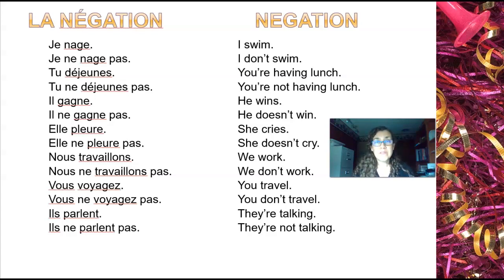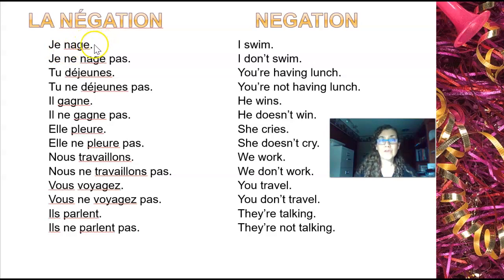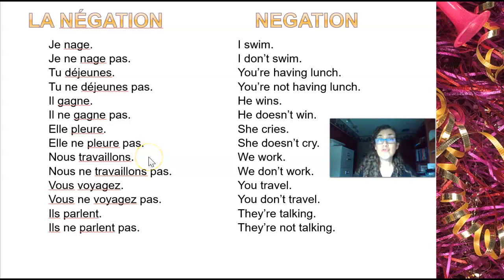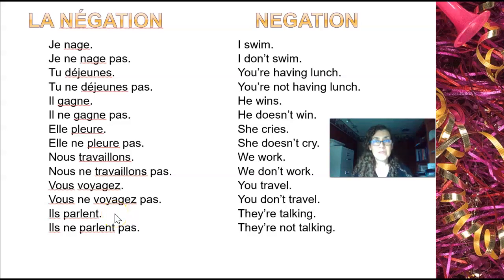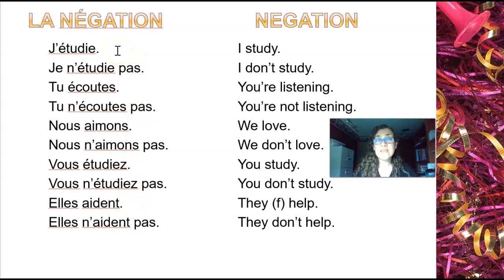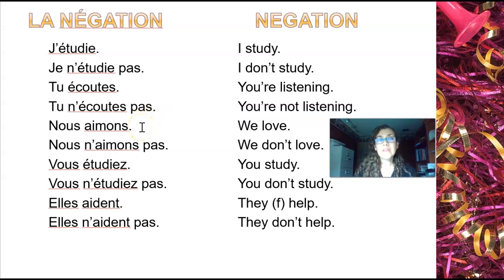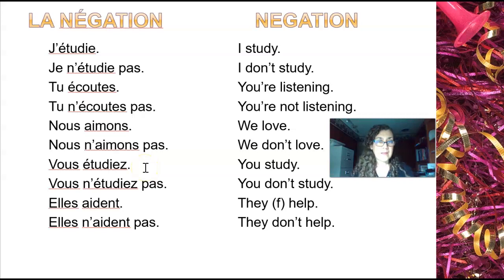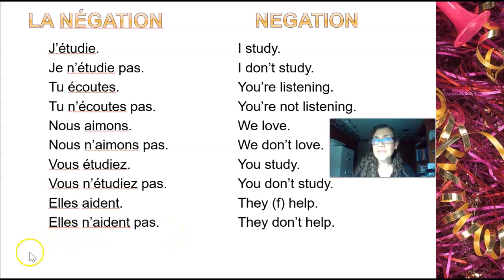La Négation, French Negation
Learn to put French sentences in the negative.